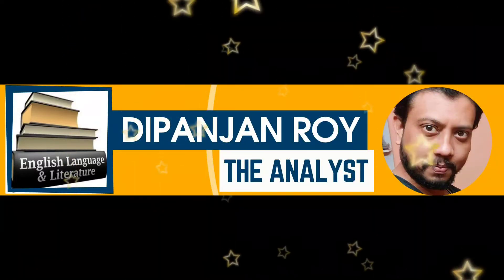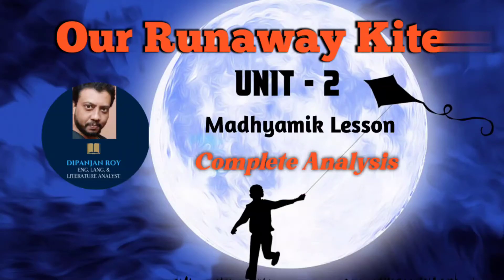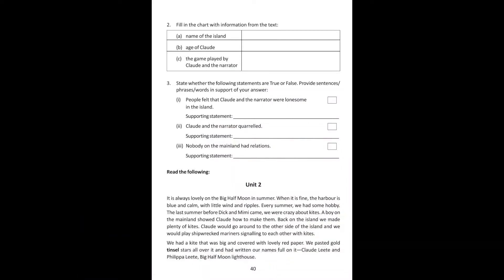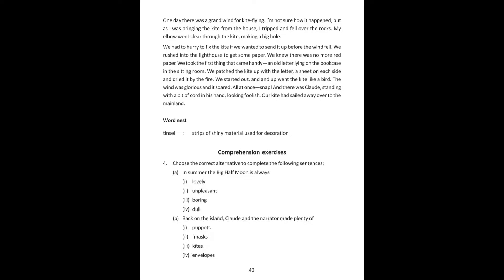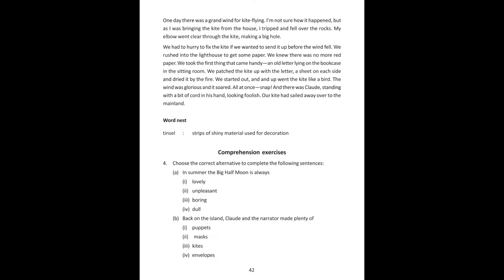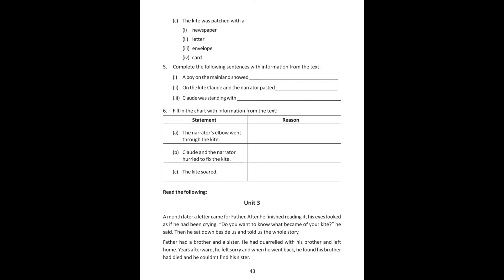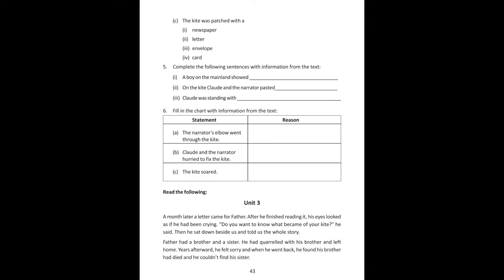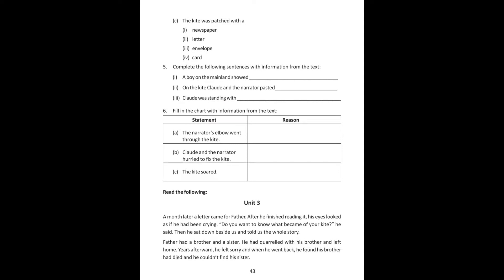Our Runaway Kite(Unit-2), Madhyamik Lesson, Complete Analysis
This video has analysed Lucy Maud Montgomery's, Our Runaway Kite(unit-2) with Bengali meaning and has also solved comprehension exercises.